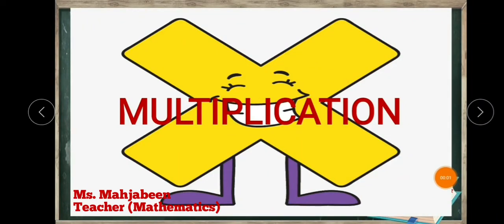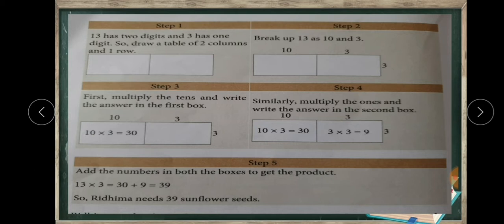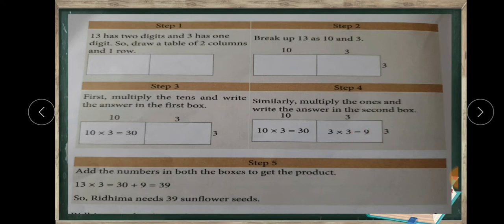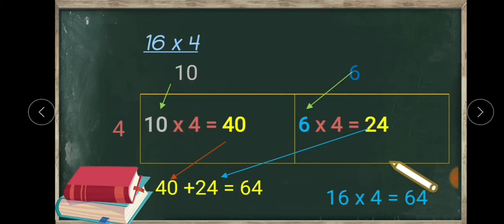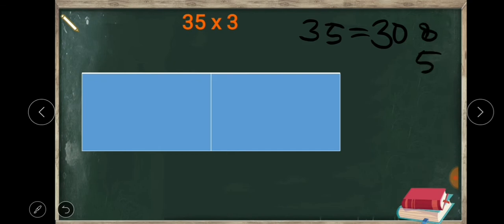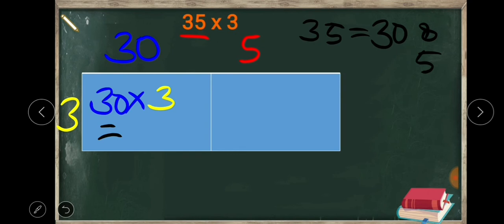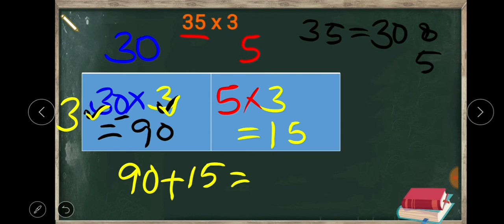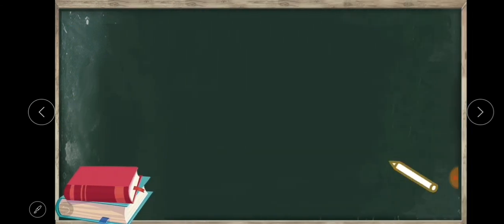Class 3 || Multiplication by Ms. Mahjabeen. AC